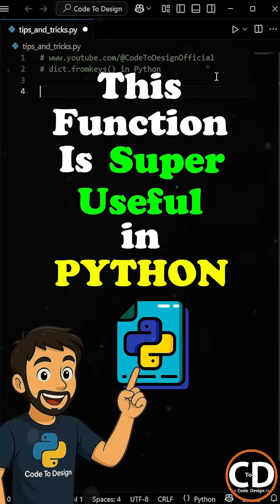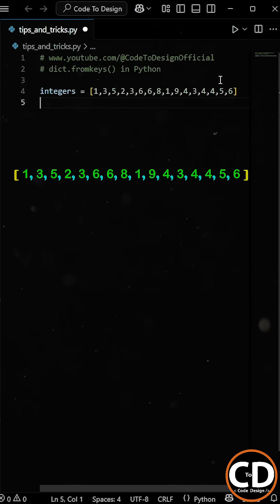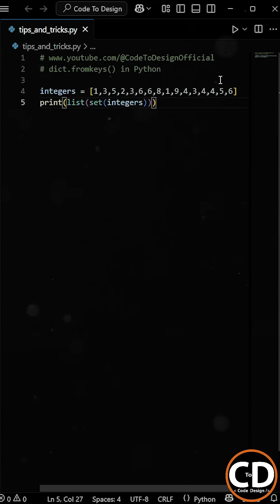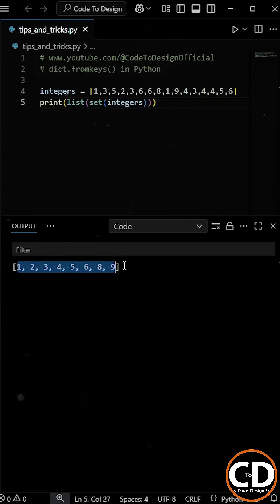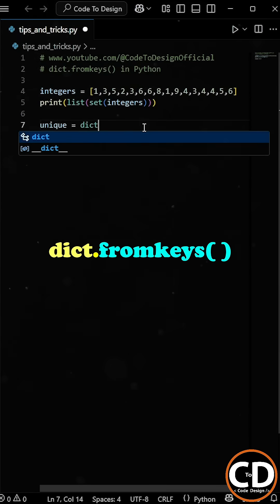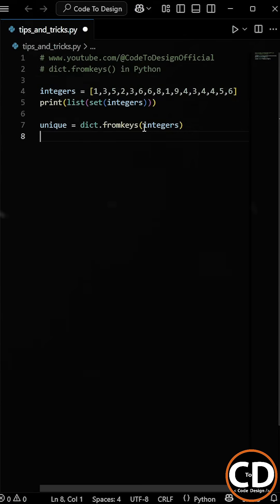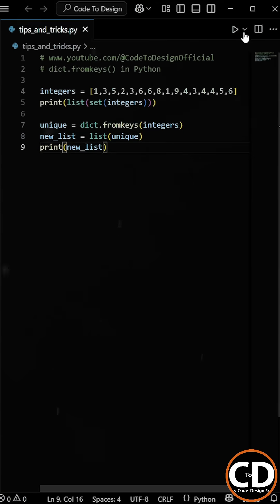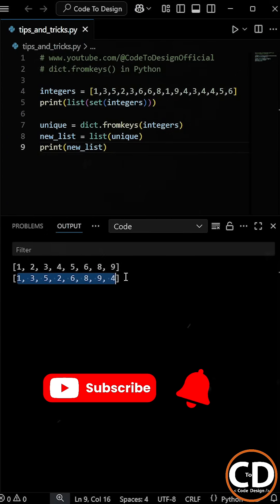This Function Is Super Useful In Python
Now this function is super useful when you need to remove the duplicate items from the list, but at the same time you also want to keep the insertion order.